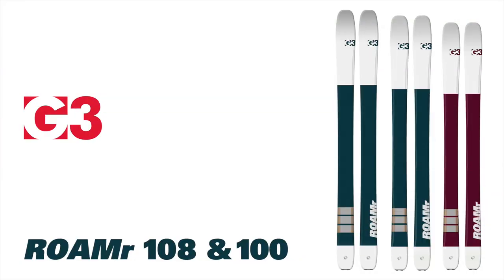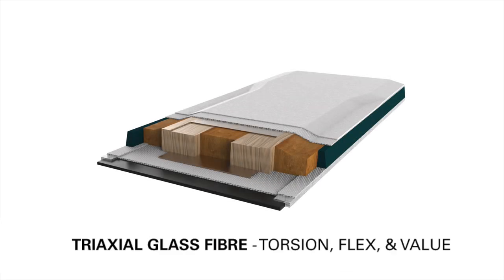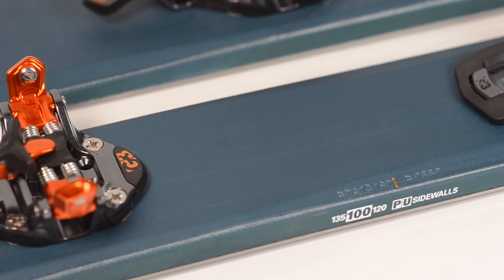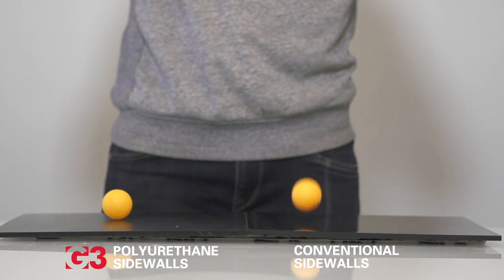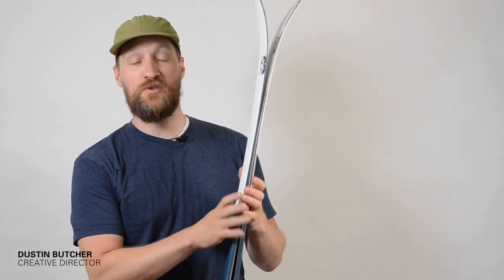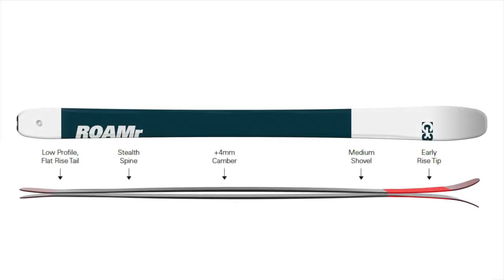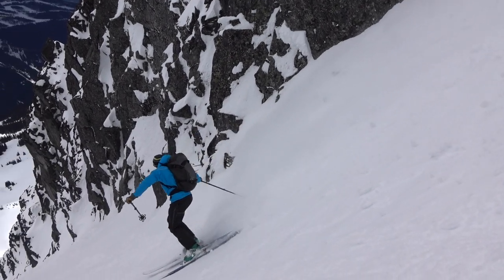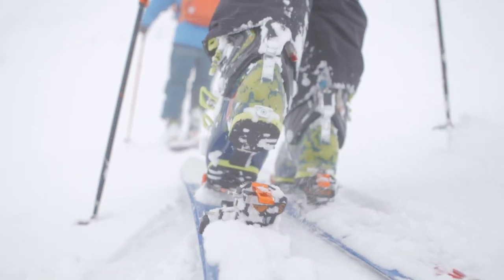G3 ROAMr Skis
The updated ROAMr now features patent-pending magnetic contact points to speed up bootpack transitions and eliminate the need for a strap when shouldering. The skis include 2 full layers of Titanal aluminum, our lightweight wood core, PolyUrethane sidewalls and a low profile design. The tighter turn radius initiates quickly and creates a snappy, reactive and ultimately playful experience on all snow conditions. A great choice for anyone looking to ski in and out of bounds without missing a step.